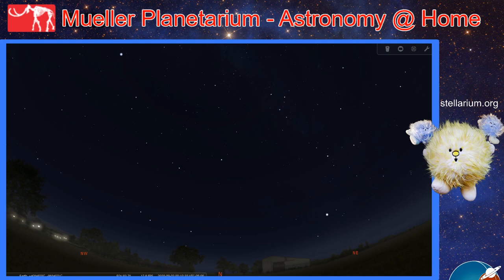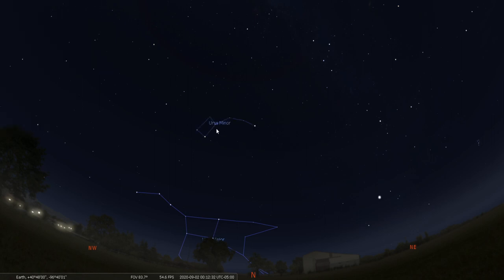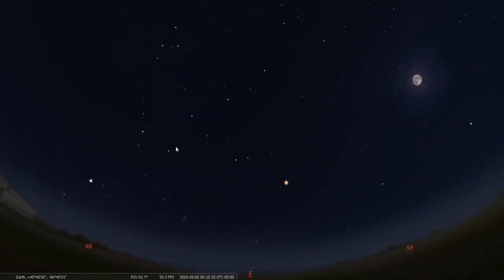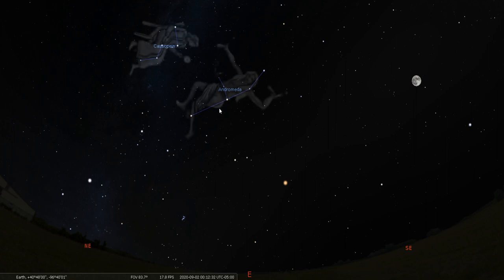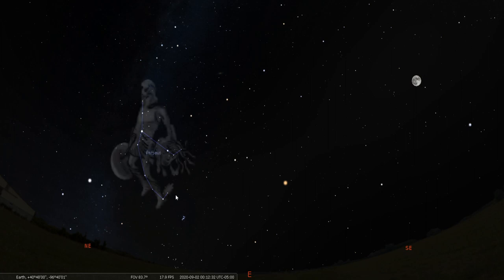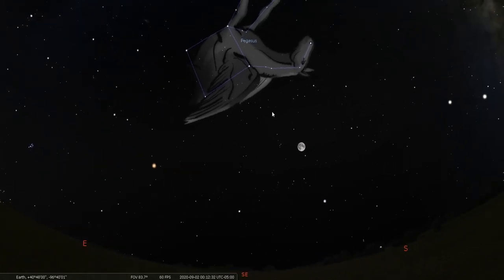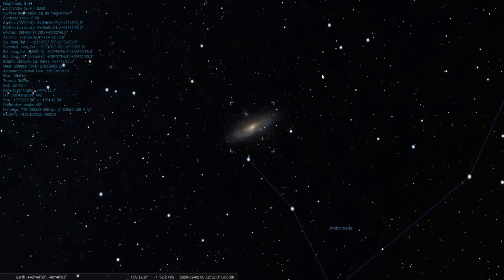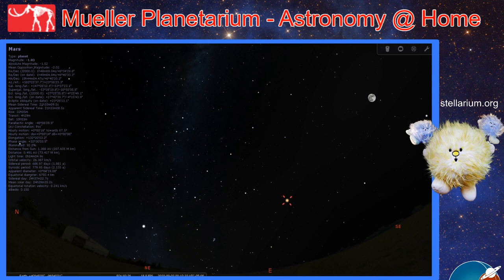UNSM Mueller Planetarium Astronomy at Home: Autumn Sky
As the season changes, so too does the evening sky overhead. Discover some of the classic autumn constellations!